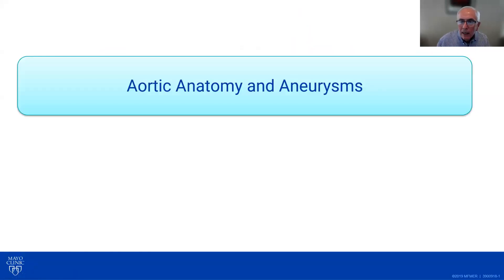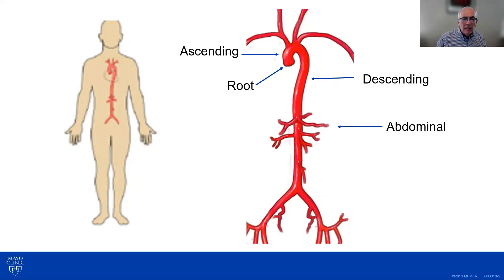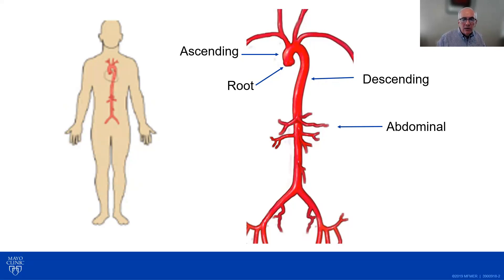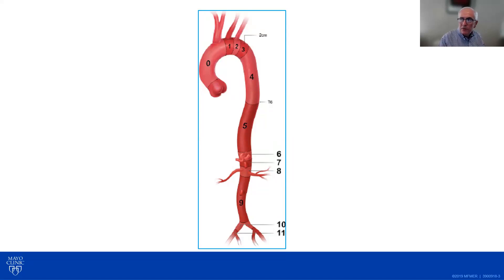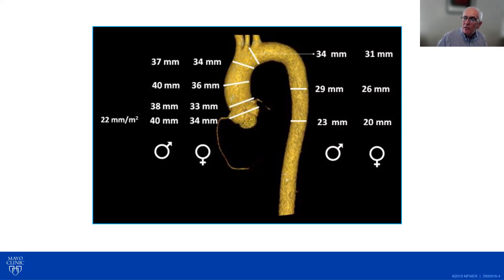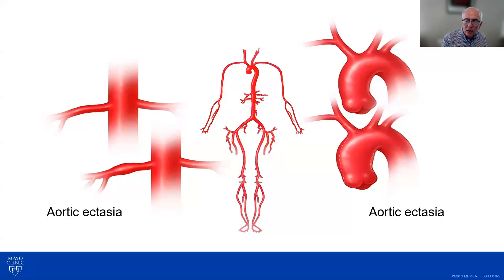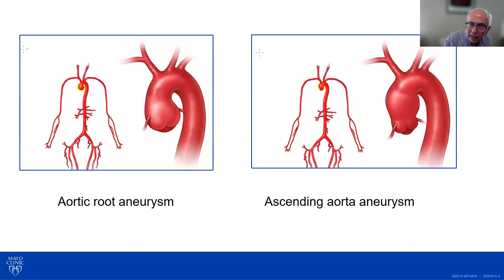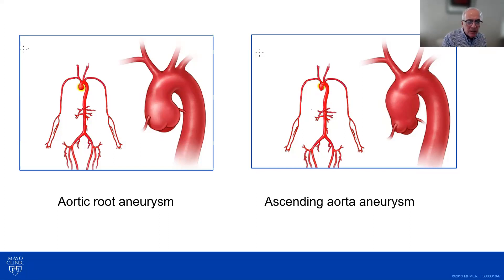Aorta and Aneurysm Definitions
Presentation by Dr. Juan Bowen, Mayo Clinic
GenTAC Medical Education Series